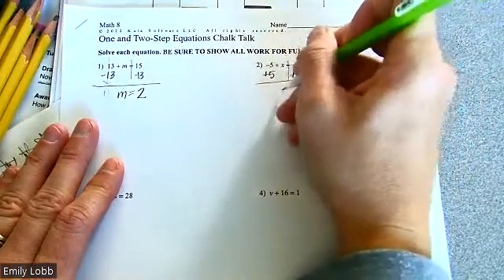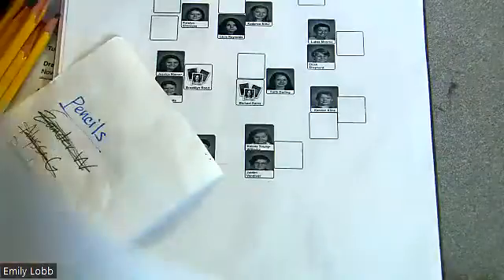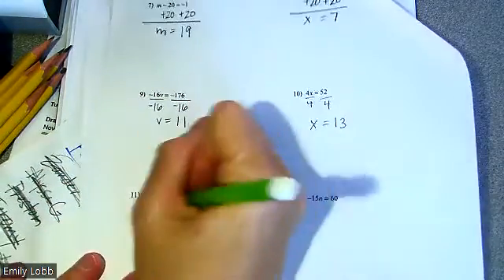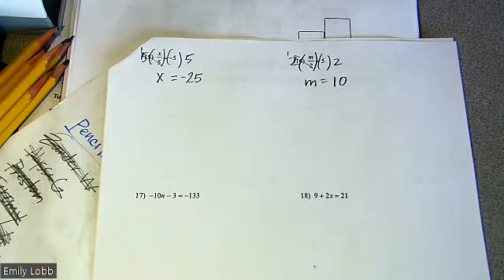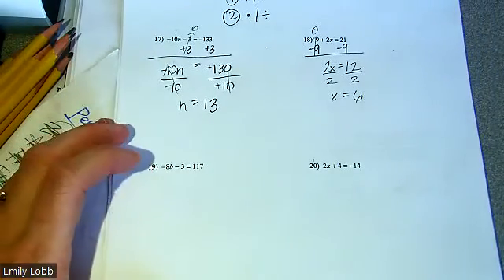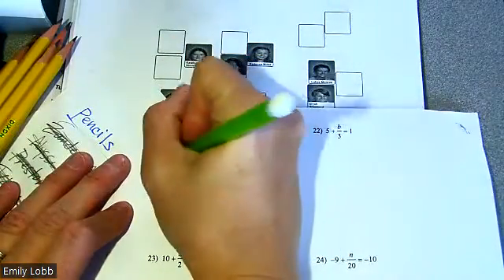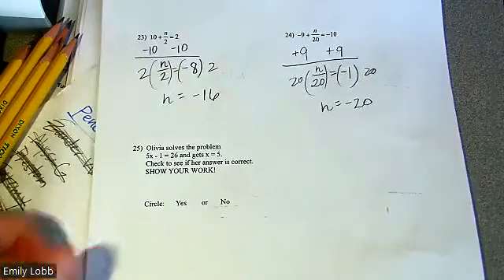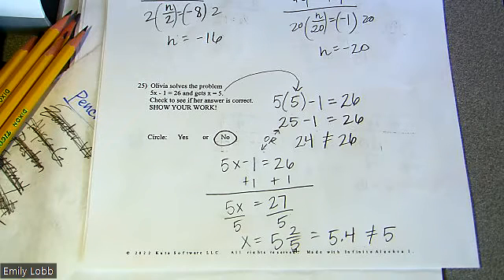One & Two-Step Equations Quiz Review